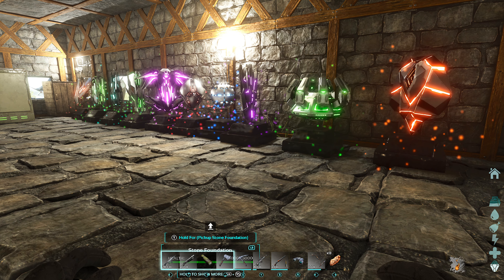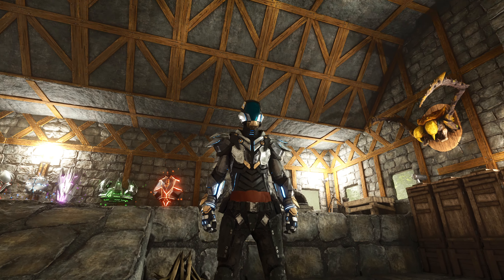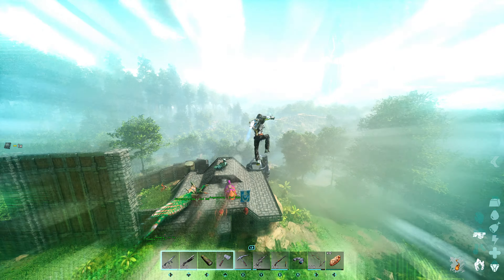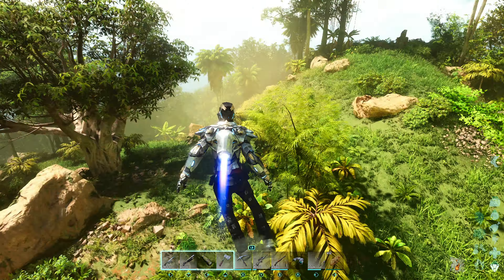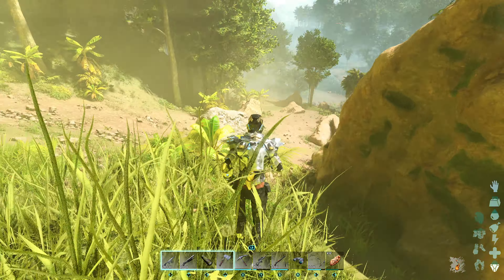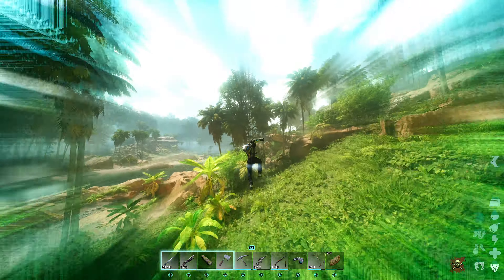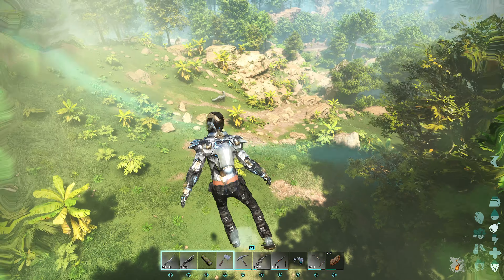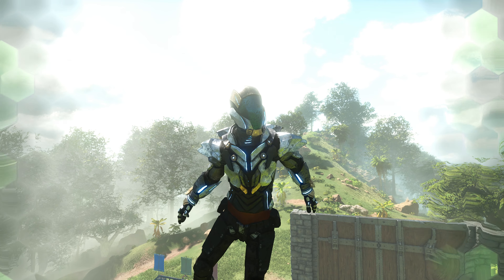Ultimate Tek Suit Ascension test: Advanced Tek in ARK Survival Ascended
In ARK: Survival Evolved, the Tek Suit represents the pinnacle of advanced technology, providing survivors with unparalleled capabilities. Ascending to this powerful armor, you gain the ability to soar through the skies with a jetpack, navigate underwater effortlessly, and even resist extreme environmental conditions. The suit’s integrated capabilities include a versatile shield generator, allowing you to deflect incoming projectiles and mitigate damage. Ascending with the Tek Suit opens up a new realm of survival, empowering you to explore and conquer the harsh landscapes of ARK with unprecedented mobility and protection.